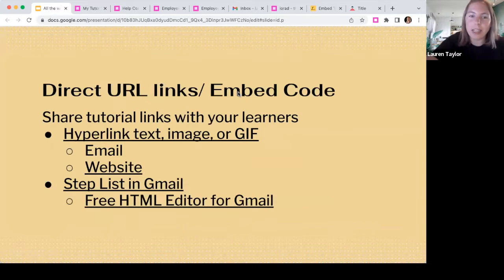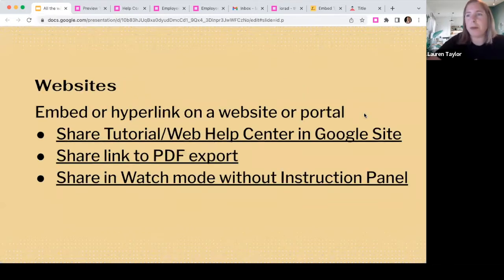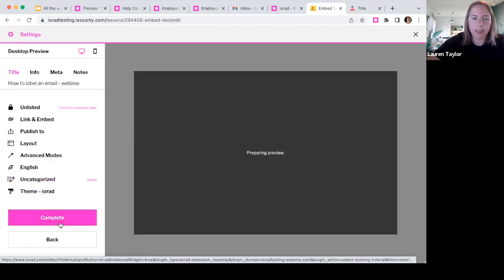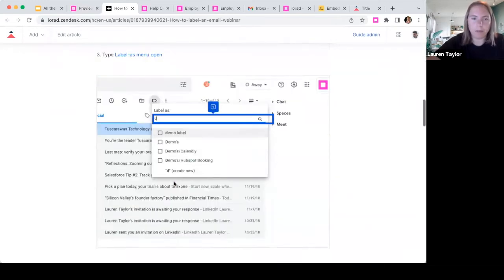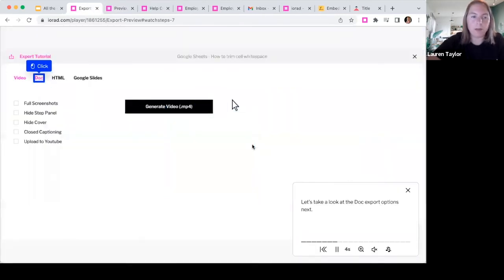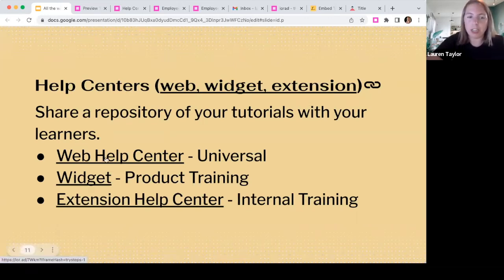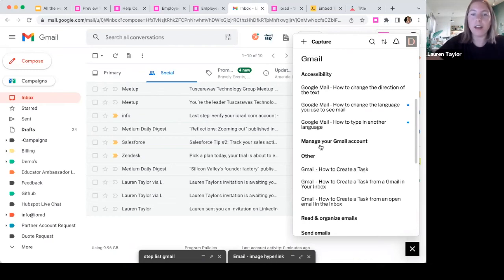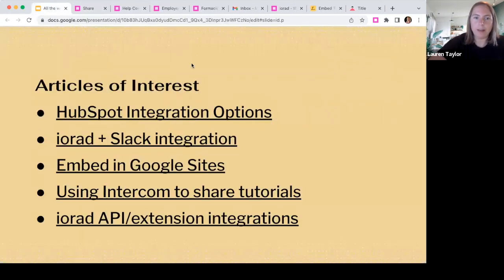Tips to Share Tutorials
During this 30-minute webinar, we'll show you all the different ways to SHARE online application knowledge with iorad. Here are the topics we'll be covering:

Direct URL Links
Learning Management Systems (LMS)
Knowledge Bases
Websites
Export Formats
Help Centers (web, widget, extension)